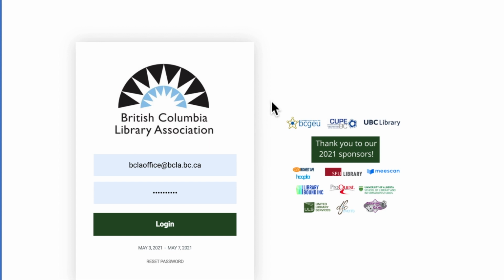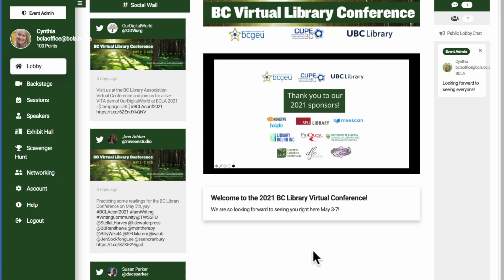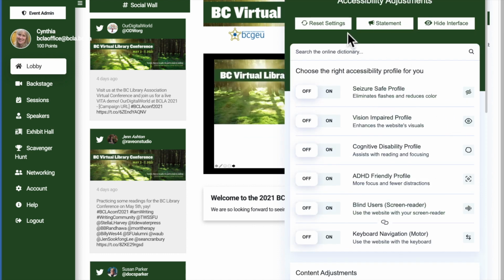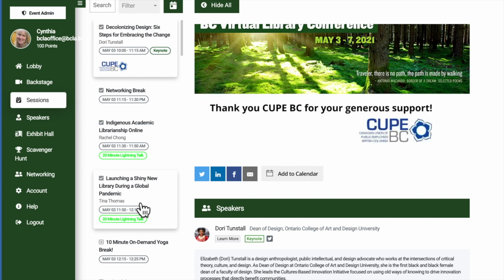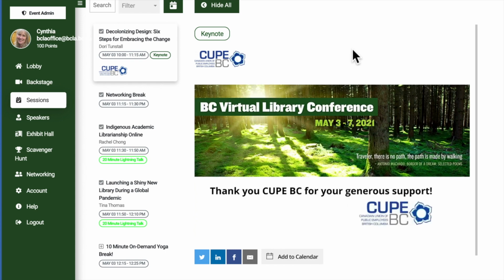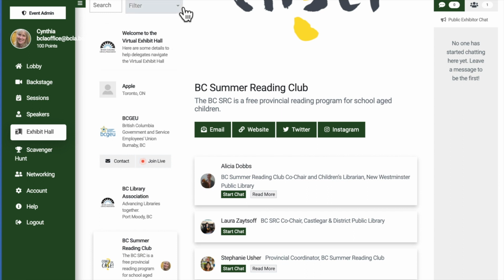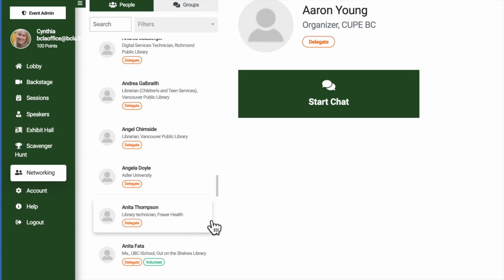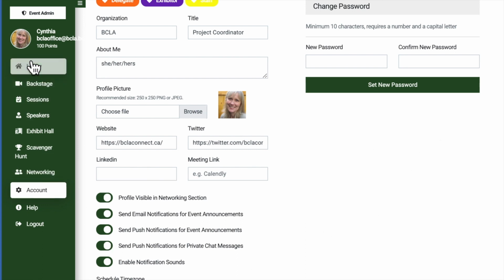BC Library Conference 2021 Instruction Video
Welcome to the 2021 BC Virtual Library Conference. This 13 minute Instruction Video provides an orientation to our virtual conference platform. (To see time markers, click on Show More.)

CONTENTS
00:00  - Welcome
00:15  - Tech requirements
00:30  - Logging in
01:48  - Lobby
03:20  - Accessibility Features
03:55  - Social Wall
04:08  - Sessions
07:11  - Changing the View
07:42  - Speakers
07:54  - Exhibit Hal
09:46  - Networking
10:33  - Account
11:25  - Help